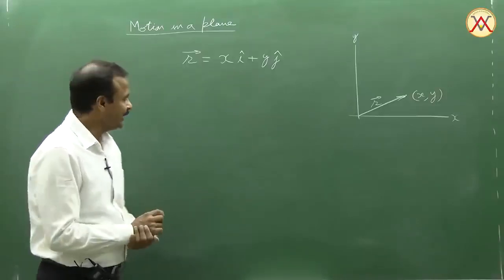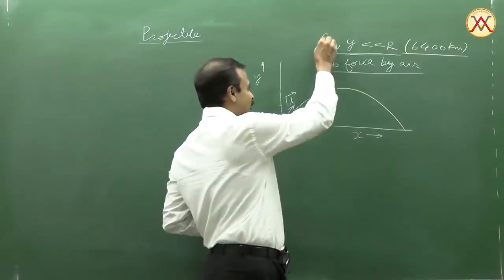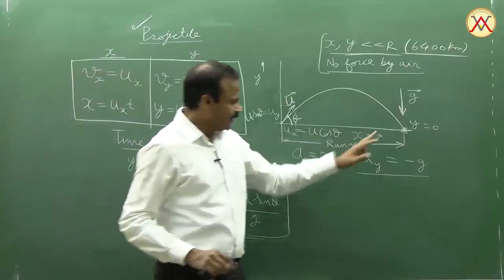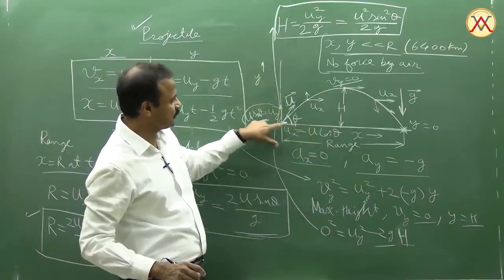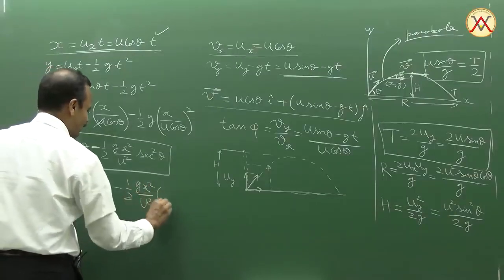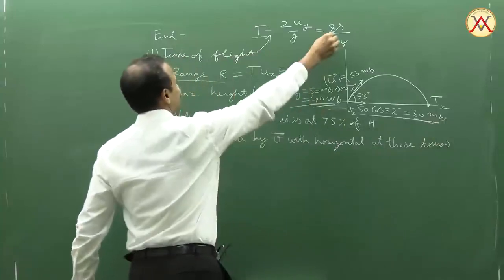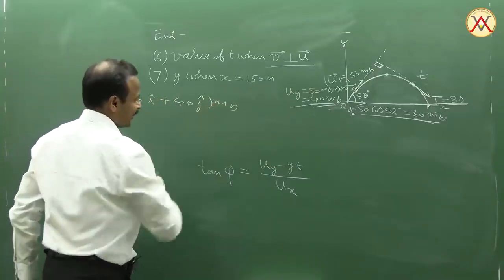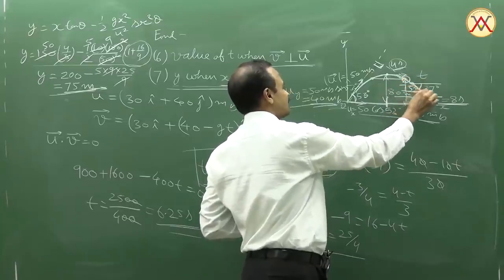Lecture 5 Kinematics Class 11th JEE Physics by Neel Kumar Sethia Sir Kota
Physics | Class 11th Micro | Lecture 5  | Kinematics Projectile Part 1

Online Course
vedantu
vedantu jee
vedantu physics
class 11 physics
kinematics
kinematics class 11
iit
vedantu
vedantu jee
vedantu physics
class 11 physics
kinematics
kinematics class 11
iit
jee
iit jee
jee main
jeemains
jee advanced
iit jee advanced
iit exam
iit advanced
iit jee exam
jee mains
iit mains
instantaneous acceleration
Retardation
Instantaneous Velocity
kinematics 1D
kinematics problems
instantaneous speed
velocity
average speed
jee physics
iit jee prep
jee
iit jee
jee main
jeemains
jee advanced
iit jee advanced
iit exam
iit advanced
iit jee exam
jee mains
iit mains
instantaneous acceleration
Retardation
Instantaneous Velocity
kinematics 1D
kinematics problems
instantaneous speed
velocity
average speed
jee physics
iit jee prep
AcadBoost
Kalpit Veerwal
JEE
JEE Main
JEE Advanced
JEE 2021
JEE 2020
JEE 2022
NEET
NEET 2020
NEET 2021
NEET 2022
Olympiad
KVPY
NTSE
CBSE
IJSO
RMO
PRMO
Kinematics
Physics
kinematics iit jee lectures
kinematics iit jee revision
kinematics iit jee crash course
kinematics complete lecture
Kinematics of Physics
Physics for JEE Main & Advanced
online kinematics video lecture
numerical of physics class 11 kinematics
kinematics physics
kinematics class 11
kinematics video lecture
kinematics for iit jee
kinematics formulas
kinematics by nkc sir
etoosindia
nkc sir video lecture
kinematics
nkc sir physics
etoos india physics
kinematics class 11 iit jee
kinematics theory
physics kinematics
jee mains 2019
jee advance physics
jee main 2019 review
JEE Advanced Examination
gradeup
mechanics problems
problems in mechanics
jee main expected cutoff
gradeup jee main
gradeup jee
jee gradeup
gradeup jee advanced
jee advanced 2019
jee advance questions
jee advance
jee advanced paper pattern
jee advanced cut off 2018
mechanics
iit 2019
jee main 2019 reaction
physics problems in jee advance
iit
jee physics
iit physics
jee advanced physics
kinematics
kinematics 1d
mechanics physics
kinematics physics
kinematic equations
kinematics problems
kinematics iit jee
1d kinematics
kinematics jee mains
jee main
jee advanced
1d motion
vedantu physics
jee mains april 2020
jee
jee 2020